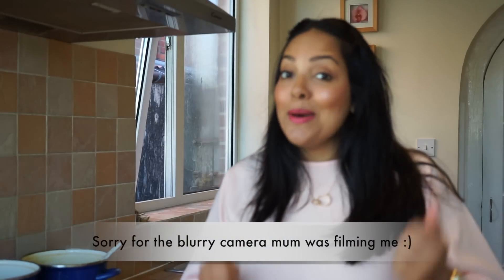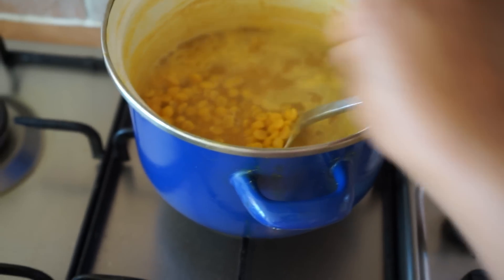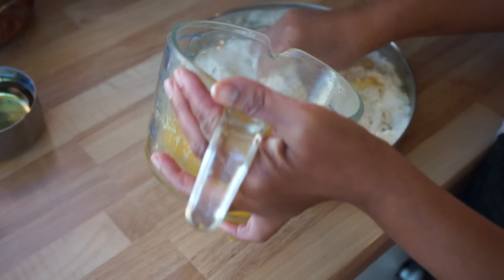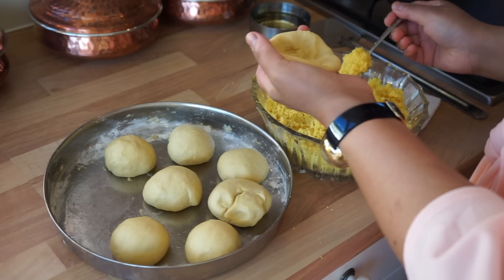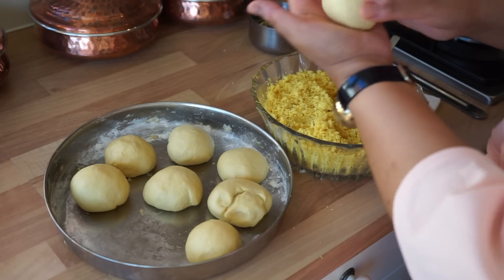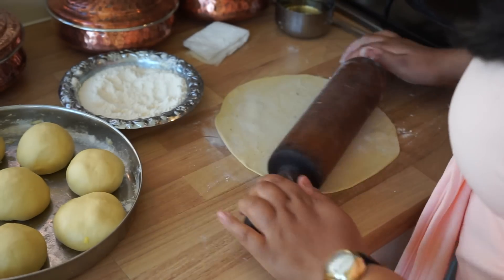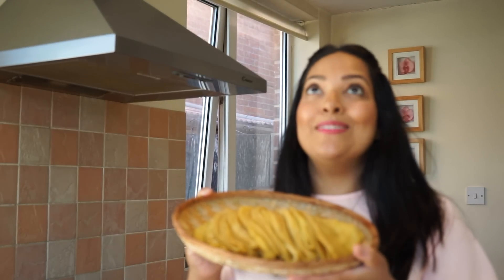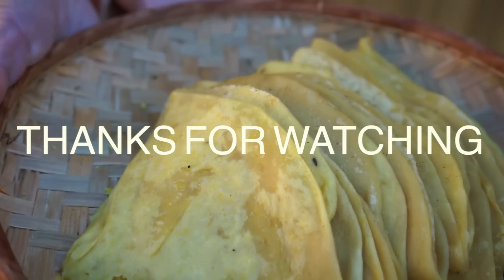The Best Mauritian Dal Puri!! Authentic Street Food Recipe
I hope you like this Mauritian recipe. My mum always used to make this as a treat for us when we were younger and it's such a great, quick and tasty recipe.

Ingredients:

300g Flour
200g Split Peas
1lt Water
1tsp Tumeric Powder
1tsp Salt
1tsp Fennel Seeds

Method: Should make 8-10 Balls

In a pan add water salt turmeric and bring to boil. Add the yellow split peas.

Boil the yellow split peas for 20-30 mins until soft and crumbles when pressed between thumb and finger.

Drain the yellow split peas reserving the water into a jug. Place the peas onto a large tray and allow to cool completely

Once cooled, add the toasted fennel and the yellow split peas to a food processor and pulse until very fine, this will take a few minutes. You need to scrape the bowl down and keep processing until you have a fine crumb.

In a large bowl, add the plain flour, and then slowly add in the warm water that you cooked the yellow split peas with. Mix with your hands until you get a super soft dough. Divide into 12 equal balls.

Take 1 ball and follow out the middle using your thumb and forefinger and create a well, fill this really densely with the fine yellow split peas powder then carefully bring the ball together by sealing it up and rolling it back into a ball. Repeat with all other balls until all 12 are filled.

Dip each ball of dough in flour and carefully roll out until the bread is super thin

Using a pancake pan/roti pan/tawa, brush with some oil and ensure a medium heat, add 1 dal Puri at a time brushing quickly with oil flip 3 or 4 times and take off heat. It's important to see bubbles but not yo colour the dal Puri or make them brown. Each dal Puri takes 30 seconds to cook.